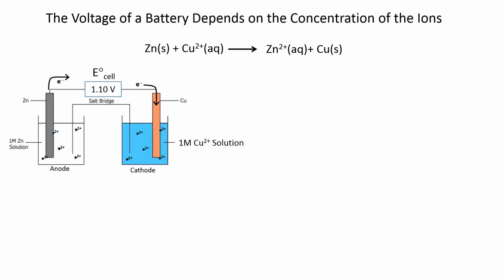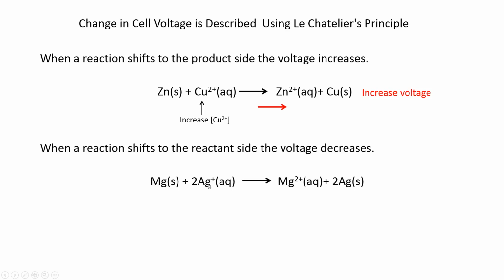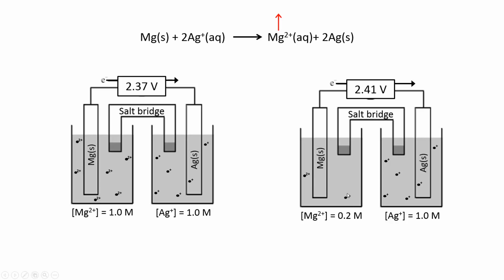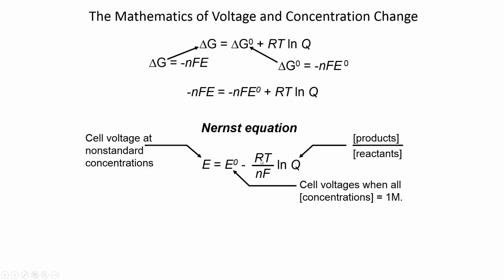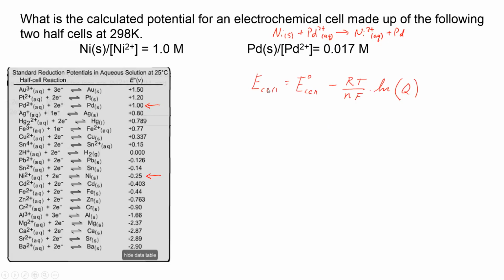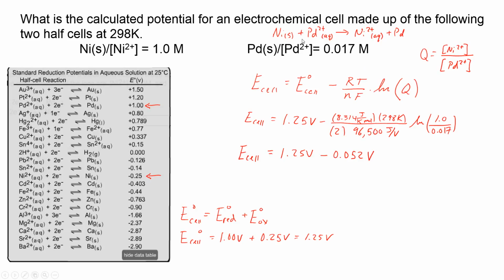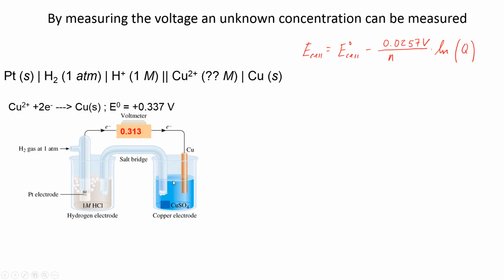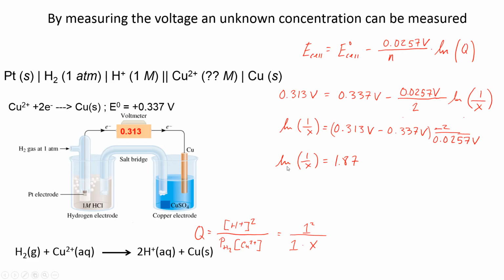Nernst Equation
A short introduction the Nernst Equation